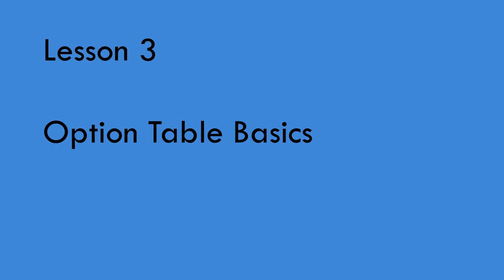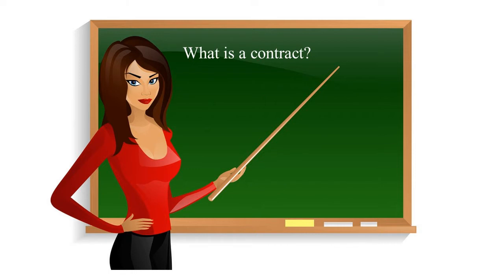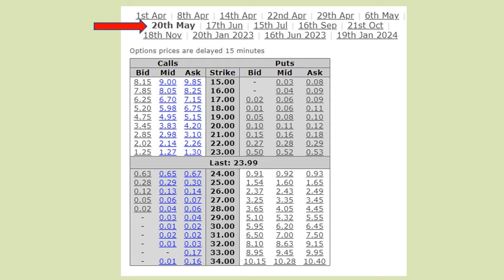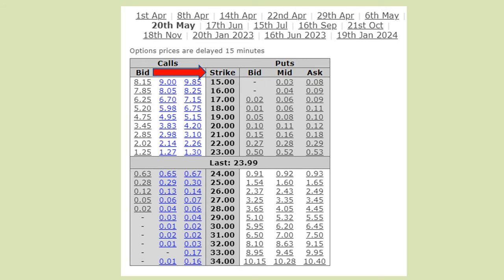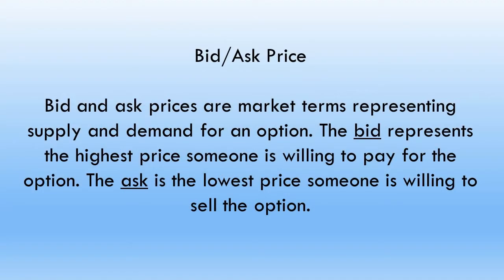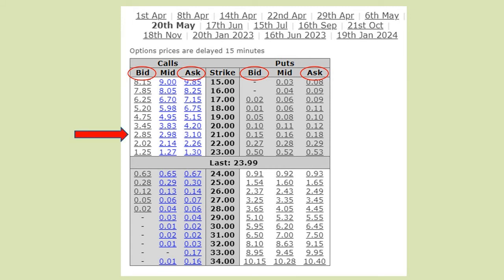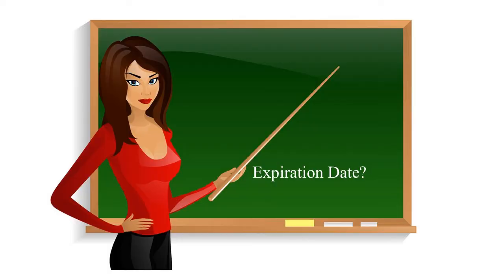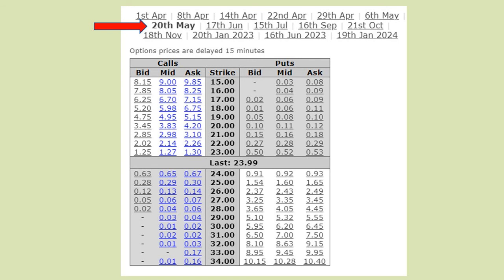Lesson 3: Option Table Basics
In Lesson Three, we cover the terminology associated with an options table.